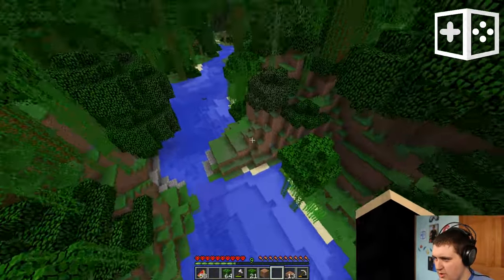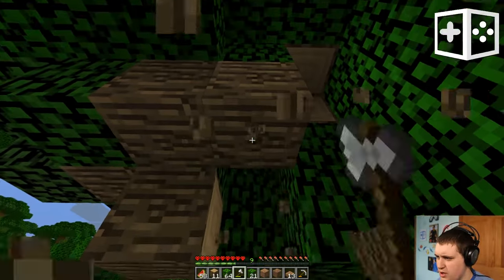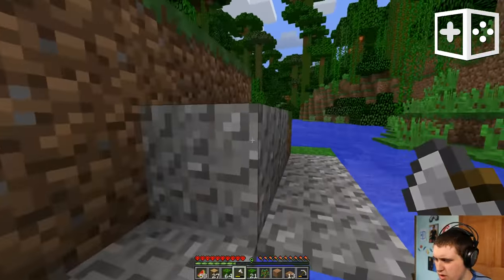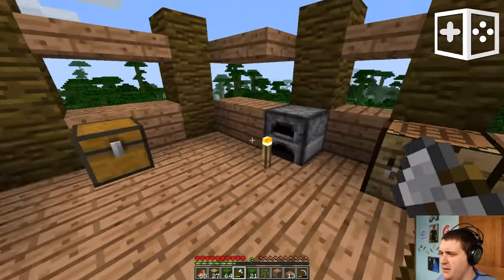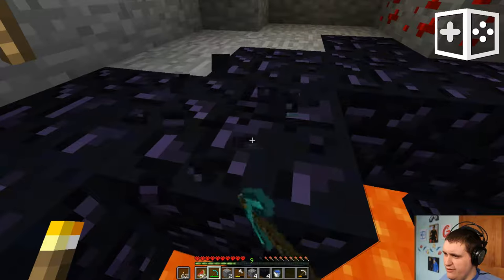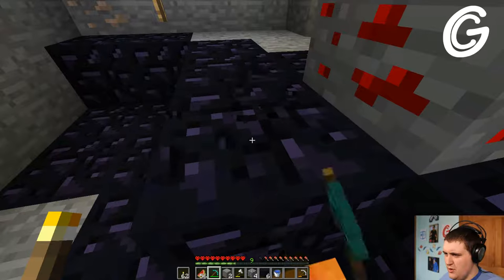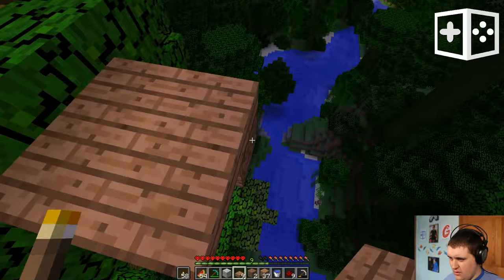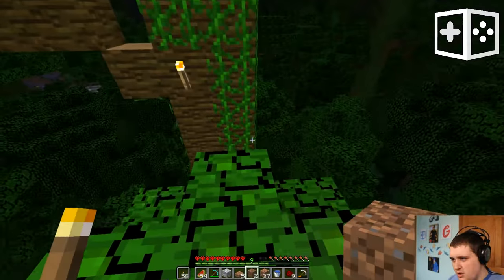Finally Accomplishing Things | April 2017 MHC Ep. 4